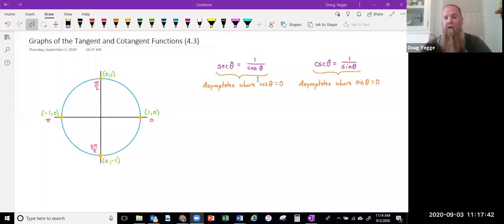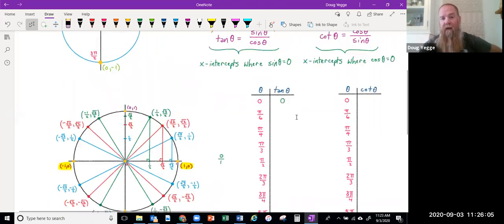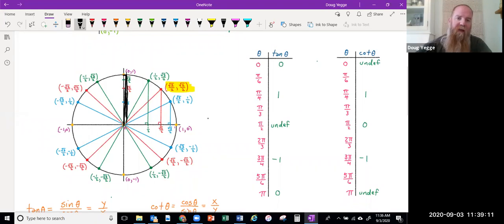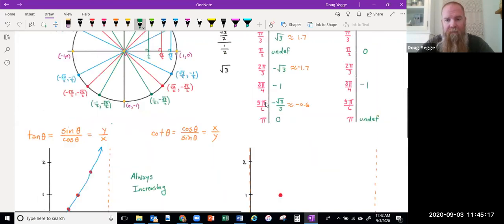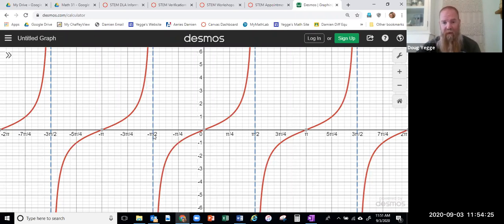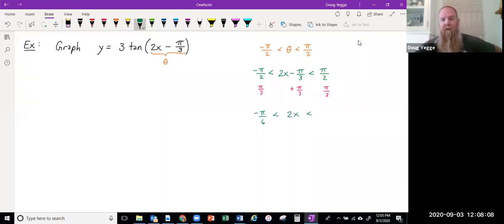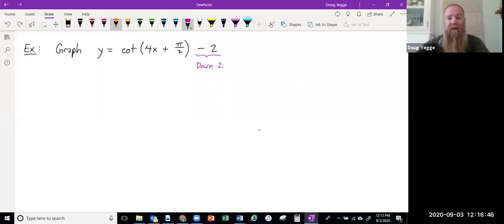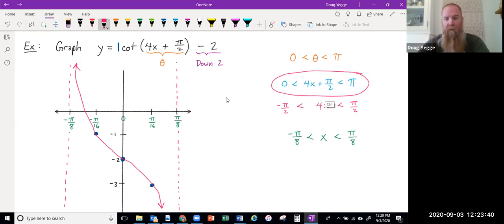Graphs of the Tangent and Cotangent Functions